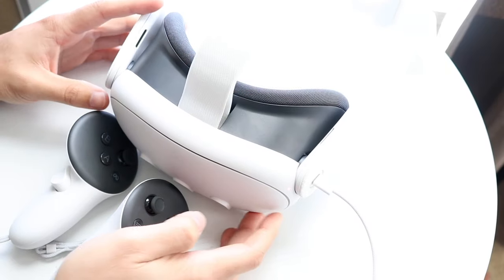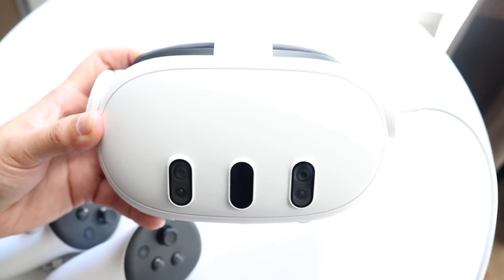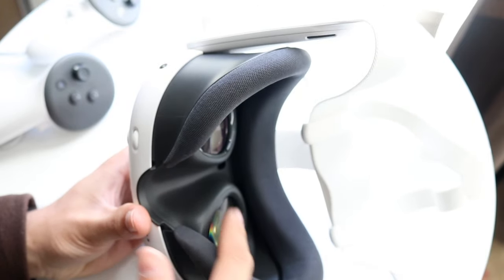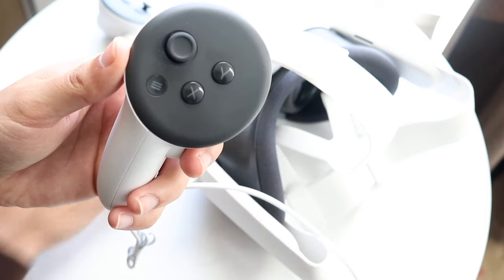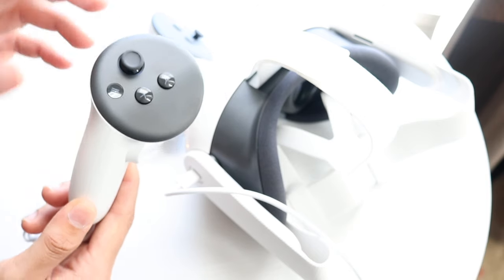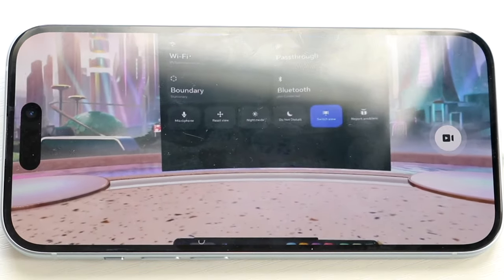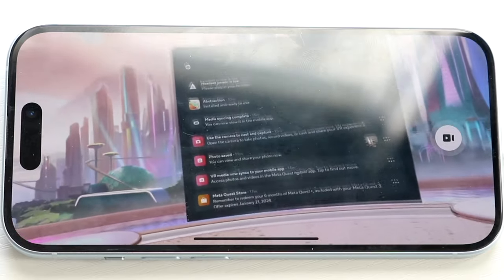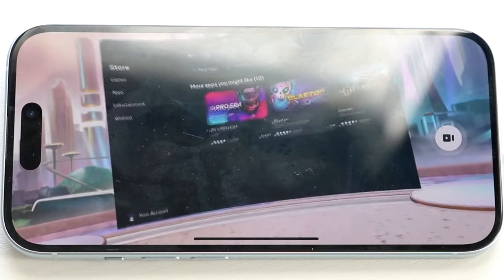How To Use Meta Quest 3! (Complete Beginners Guide)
Let's take a look at How To Use Meta Quest 3! (Complete Beginners Guide)